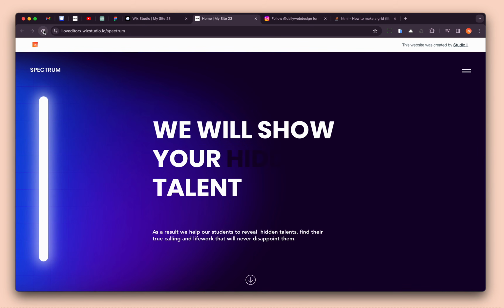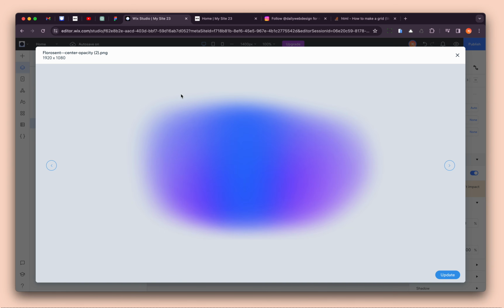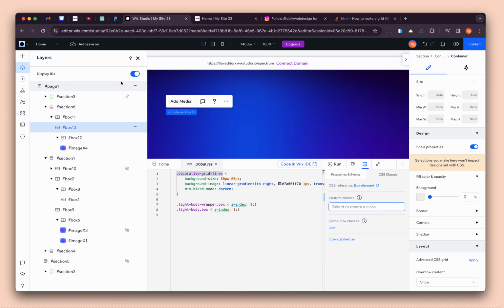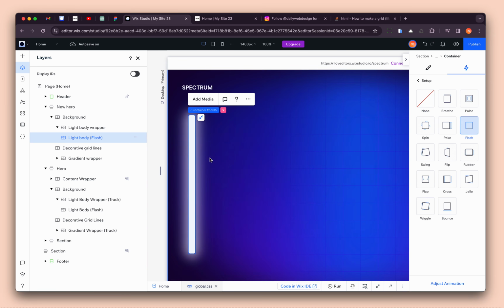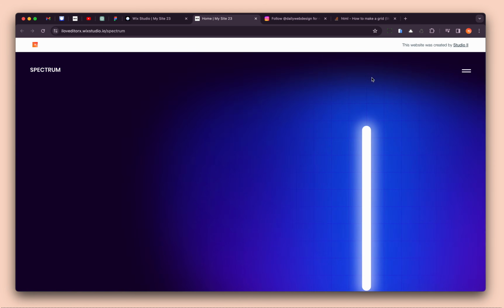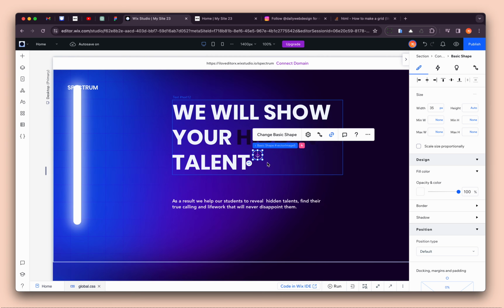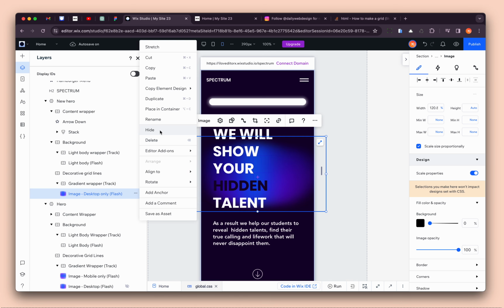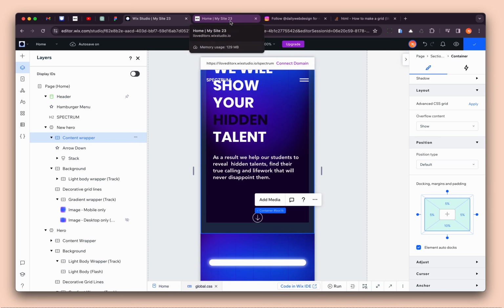NEON EFFECT AND MOUSE PARALLAX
In this tutorial we will create a neon lighting effect that moves with the position of the mouse and reveals hidden text.